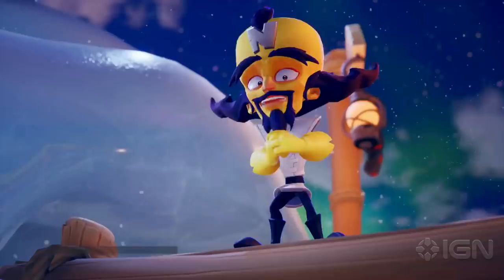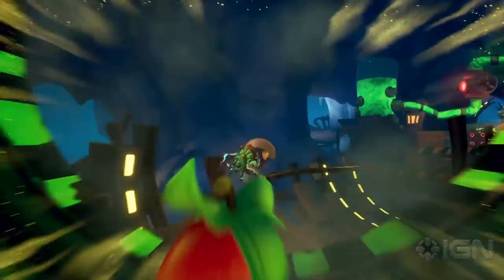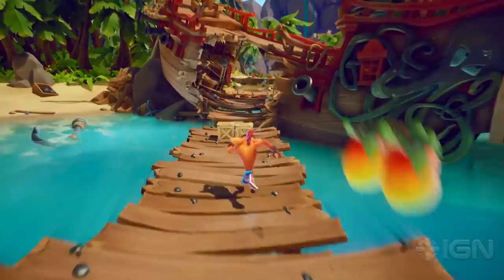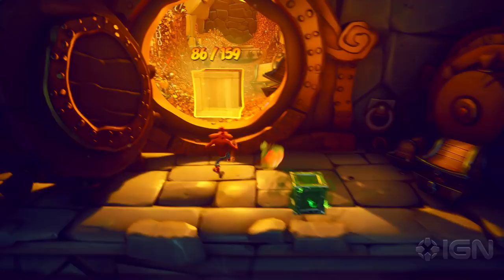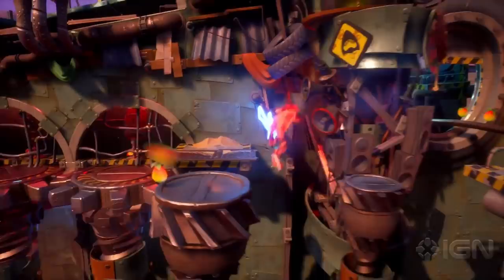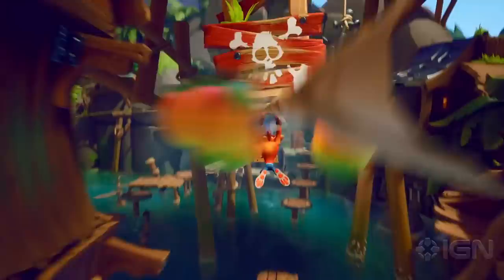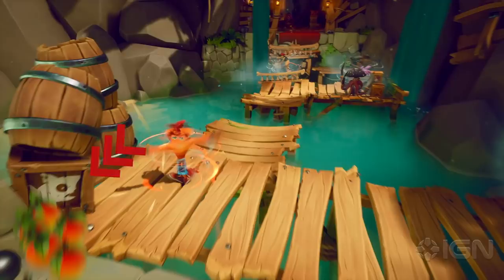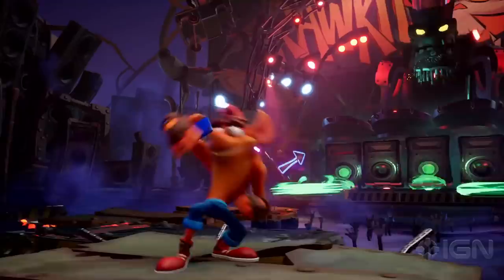Crash Bandicoot 4: New Gameplay Shows New Tricks, Returning Moves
Crash Bandicoot 4: It's About Time brings the franchise back to its roots later this year, and IGN has a look at a little bit more gameplay, showcasing a pirate-themed level and some of the new and returning gameplay tricks and moves the sequel is bringing.

Crash Bandicoot 4: It's About Time will hit PS4 and Xbox One on October 2.